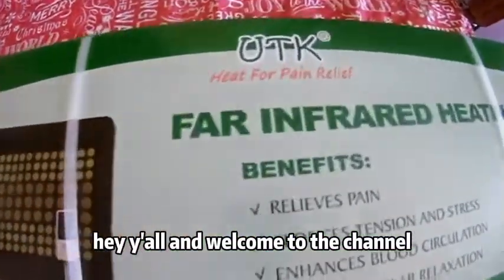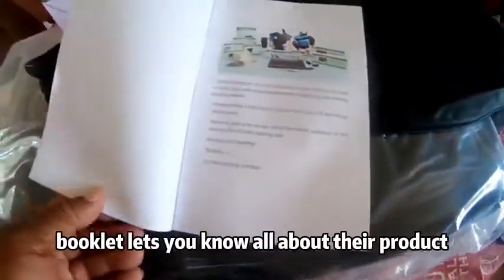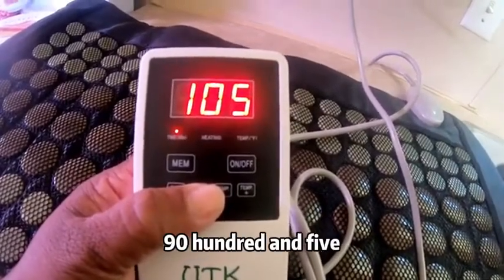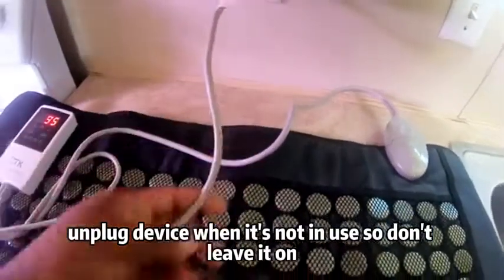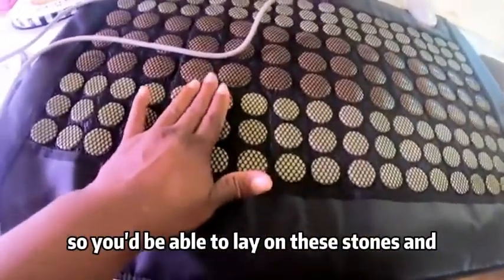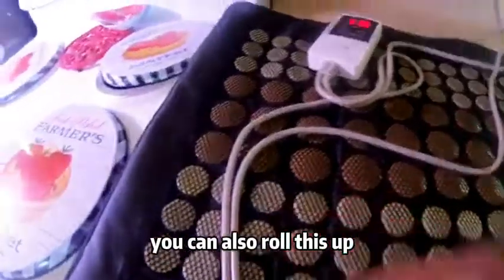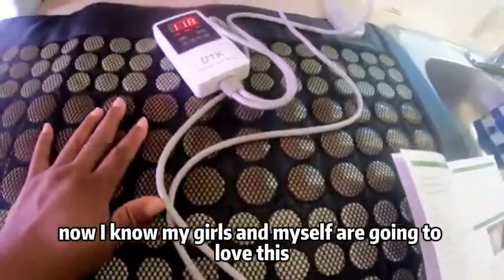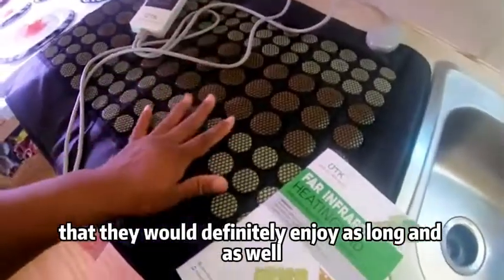Introducing the UTK Far Infrared Heating Pad for Back!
Experience full back relief with this weight heating pad featuring 132 Jade and 54 Tourmaline Stones. With a fast heat-up time of 160 watts, it offers quick and effective relief. Its larger size of 21x38 inches ensures maximum coverage for comprehensive comfort. Say goodbye to discomfort and hello to relaxation with UTK!